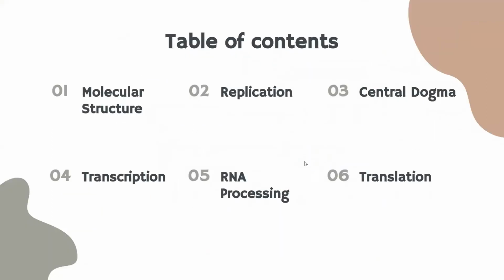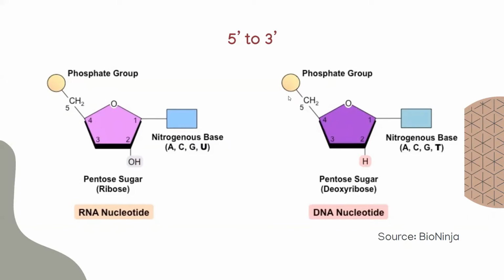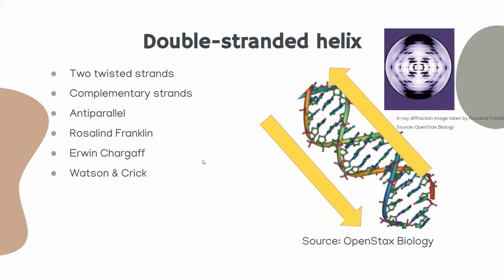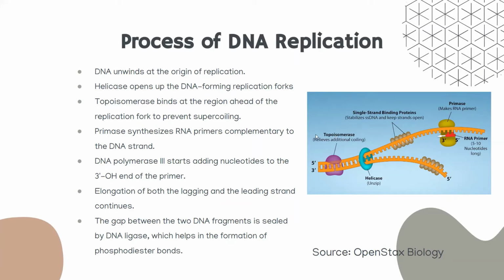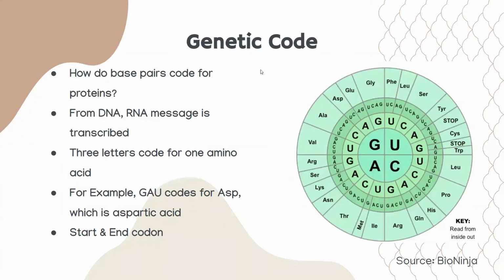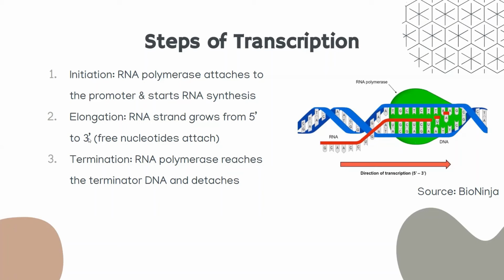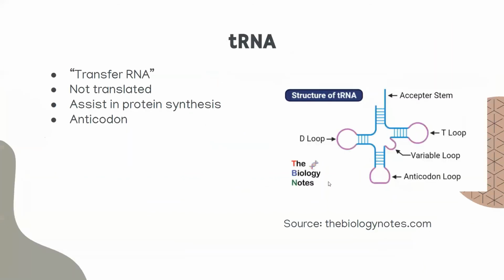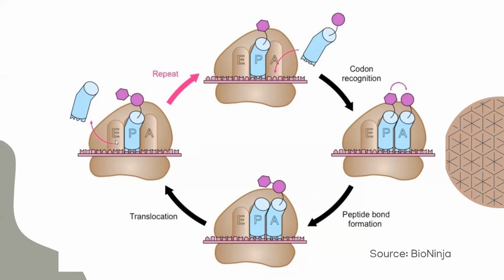[AP Biology] Unit 6 (1) Gene Expression and Regulation | Central Dogma of Molecular Biology | RNA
Welcome to AJ's third video of AP Biology.
AJ is a 11th grader at Cheongshim International Academy.

정익이는 청심국제고 에 다니는 2학년입니다.
In this video, AJ will share his knowledge about Gene Expression and Regulation, Central Dogma of Molecular Biology.